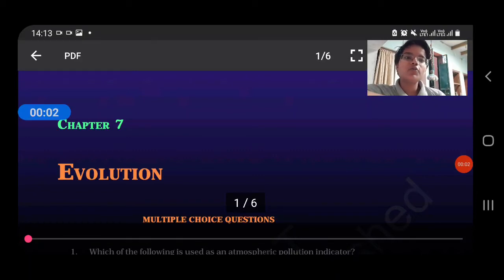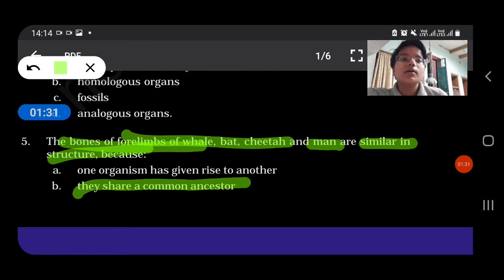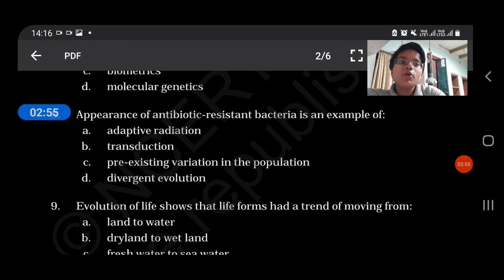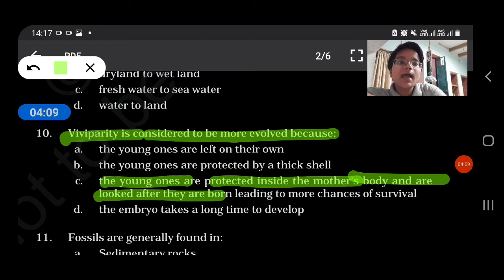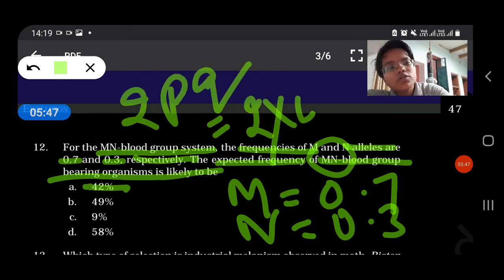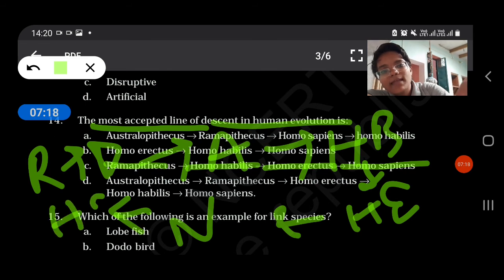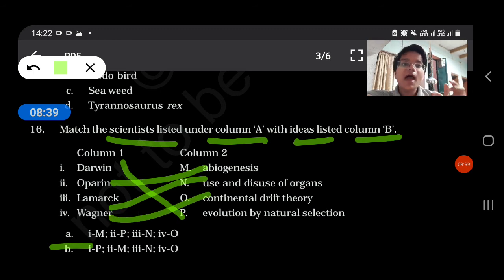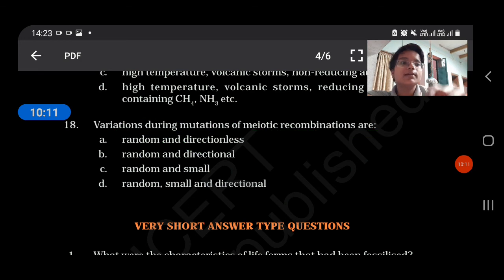Evolution | Class 12th NCERT EXAMPLAR MCQs | NEET exam MCQs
Buy NEET BOOKS ,by one click on below links:
MTG BOOKS:

Disha Publications NEET GUIDE:
Mock test book for NEET:
NCERT EXAMPLAR BIOLOGY MCQs
Target NEET
Rapid Revision Series

Target NEET
Rapid Revision Series

NEET Preperation Tips,Formulas,Q banks.